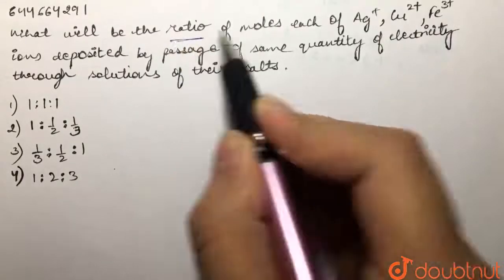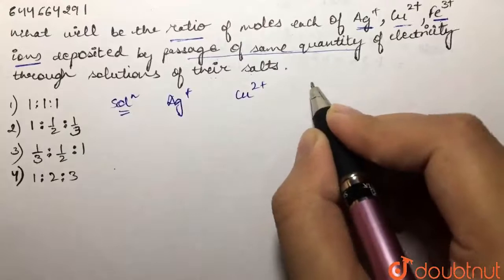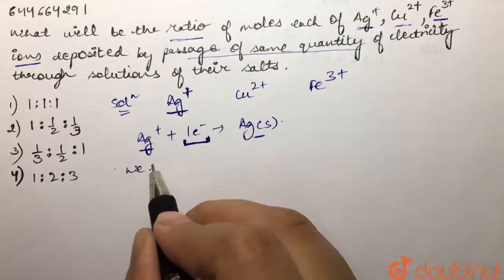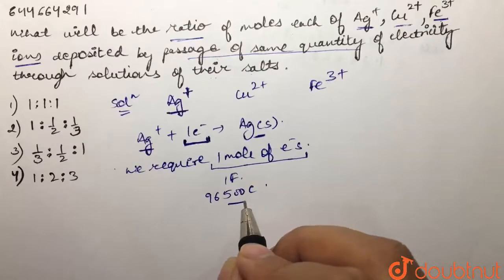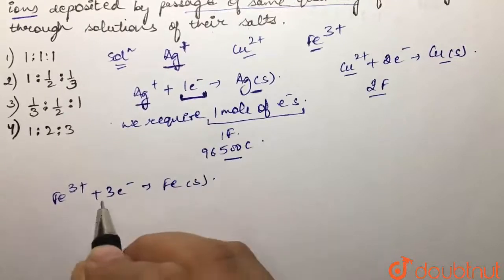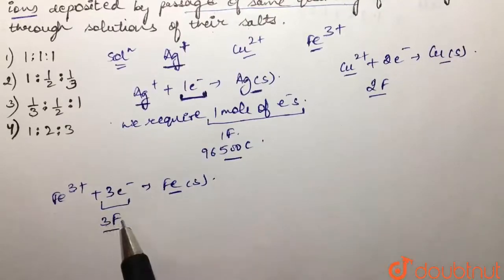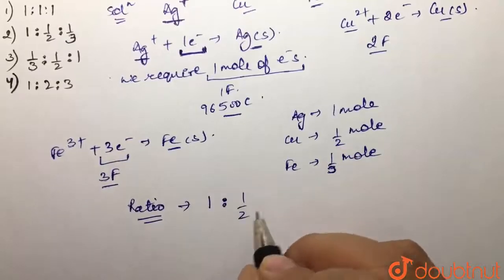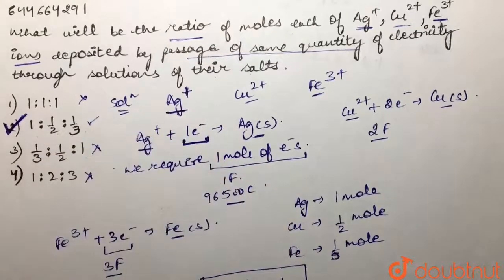What will be the ratio of moles each of Ag^(+), Cu^(+2), Fe^(+3) ions deposited by passage of sa...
What will be the ratio of moles each of Ag^(+), Cu^(+2), Fe^(+3) ions deposited by passage of same quantity of electricity through solutions of their salts:
Class: 12
Subject: CHEMISTRY
Chapter: ELECTROCHEMISTRY
Board:IIT JEE

👉 Have Any Query? Ask Us.